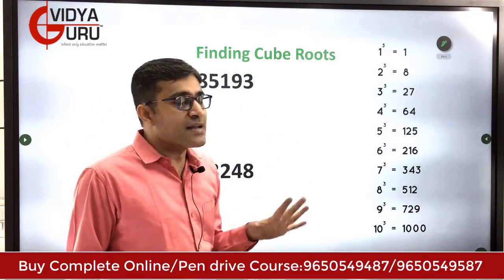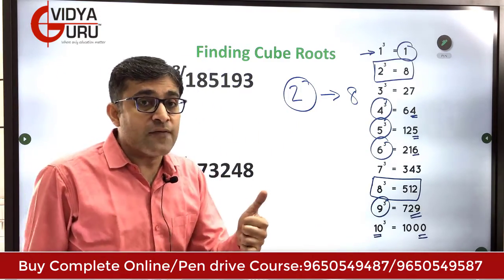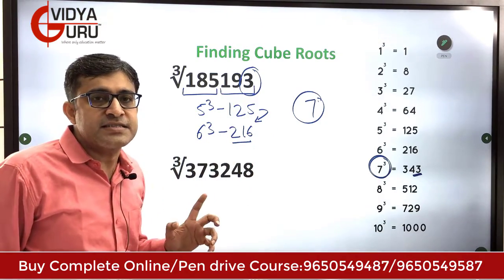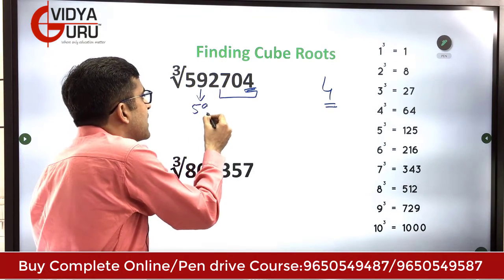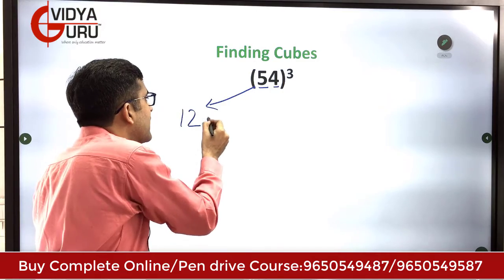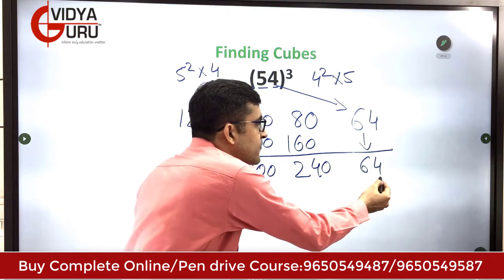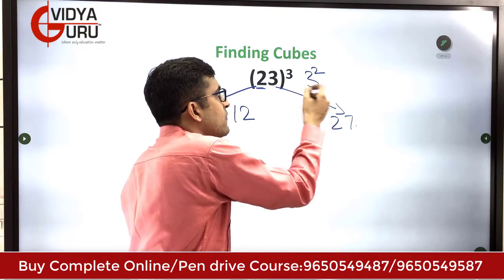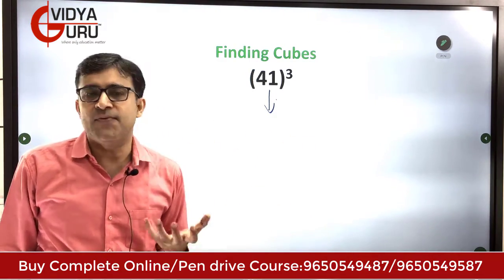Shortcuts for Quantitative Aptitude I Quant for Bank Exams I Calculation Tricks for SSC CGL & CDS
Quantitative Aptitude Shortcuts I Quant Tricks for Banking Exams I Math Tricks for SSC CGL Exam I
Short tricks for Competitive Exams I Cube Root Short Trick I Cube Shortcuts

to Buy our Excellent Online Courses / Pen Drive Videos for SSC CGL, Bank PO and CDS Coaching, along with Quality Study Material & Updated Test Series.

Get in touch with our Team Now for Complete Validity, Course Structure and Fee Details.